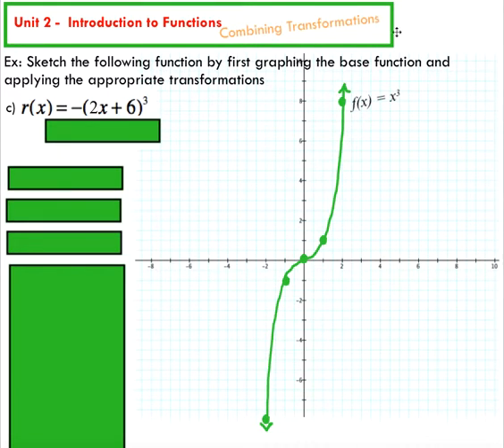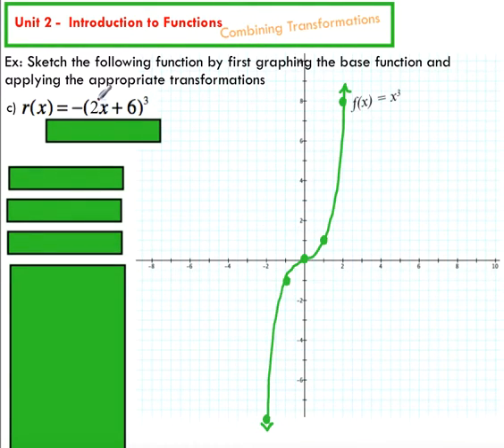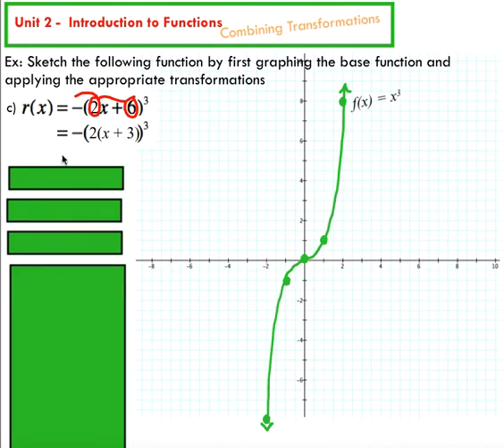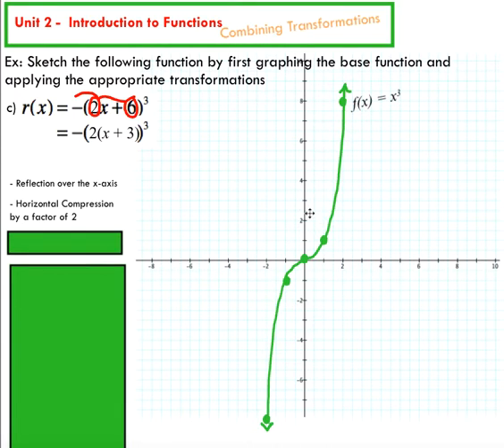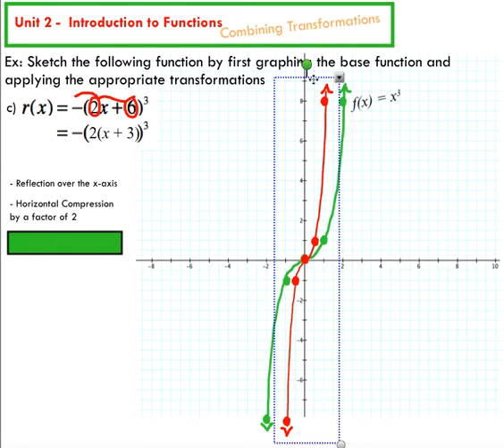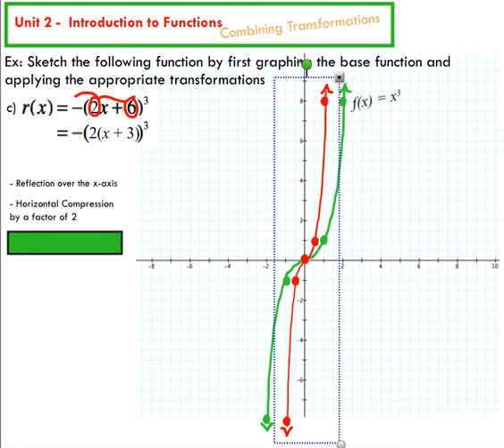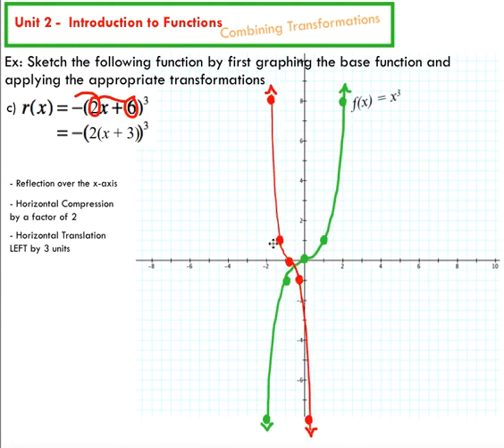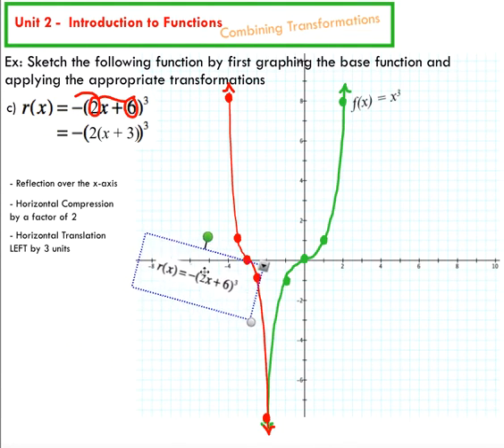Transforming the Cubic Function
A brief tutorial on how to transform the cubic function.